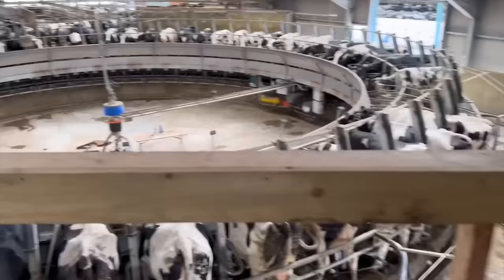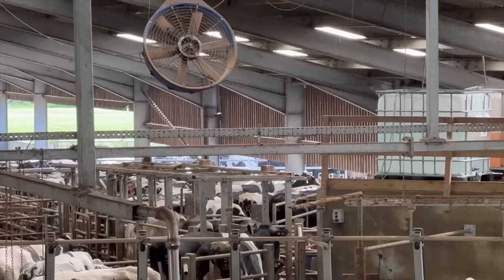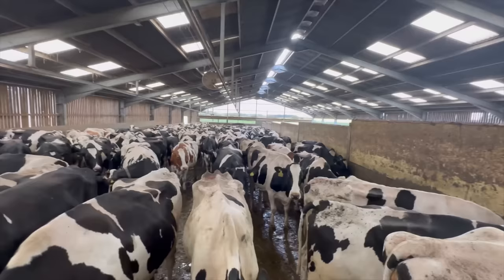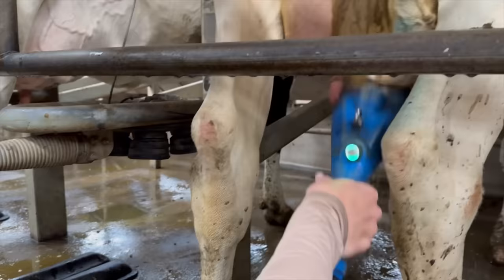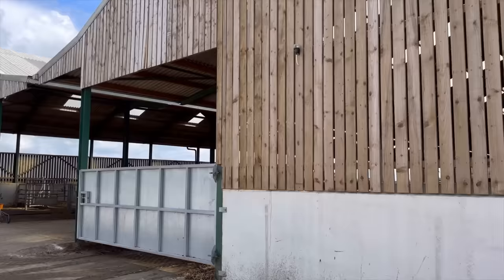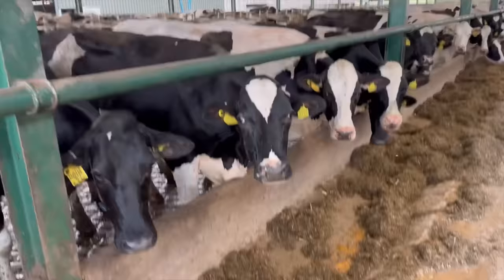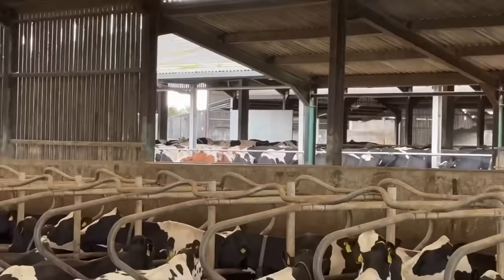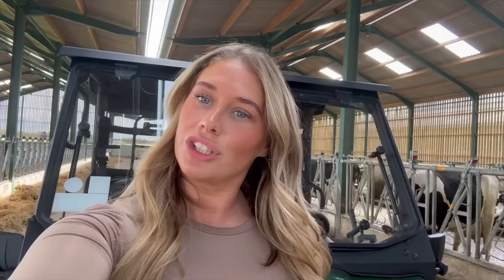850 Cows! Milked on a 64 Point Rotary!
Enter to win this Kawasaki Mule Pro MX for less than £20